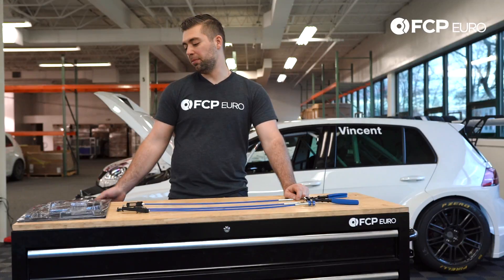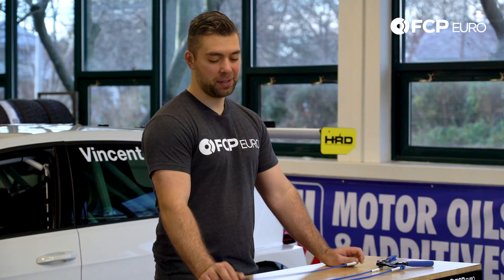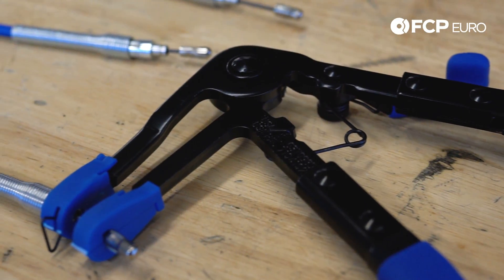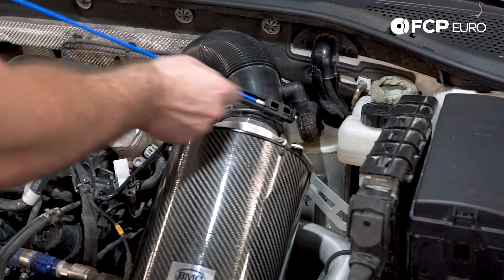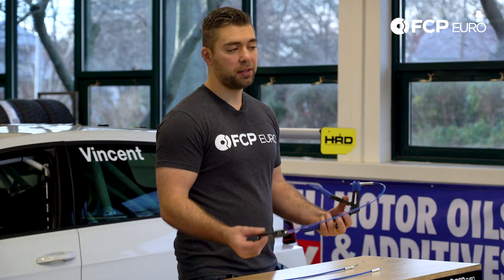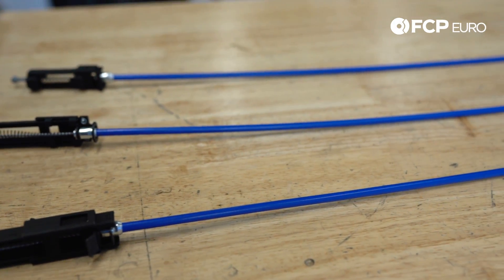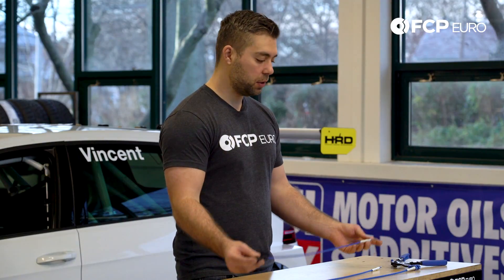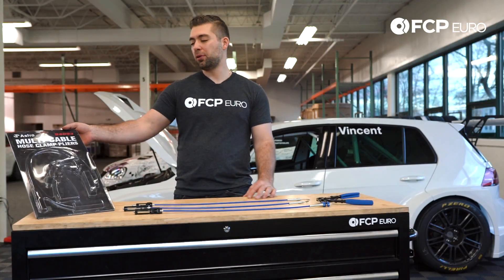Astro Pneumatic Multi-Cable Hose Clamp Pliers - Uses and Product Review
►How many times have you had to remove a hose clamp from a hard to reach location in your engine bay? Inside even the most cramped of engine bays, these Multi-Cable Hose Clamp Pliers from Astro Pneumatic reach places most pliers can't.

Let's be real. Hose clamps can be a complete pain. Depending on their location, orientation, and how long they've gone untouched, they can be difficult to reach, let alone remove. Often times, traditional pliers can't access these clamps, requiring you to take your car apart farther than what's actually necessary.

In the video, Volkswagen Catalog Manager Jay Van Gorden briefly walks you through why you need these Astro Pneumatic Multi-Cable Hose Clamp Pliers. The simple design has two different hose clamp attachments as well as one for crimping. To operate, all you do is merely clip the end onto the hose clamp and squeeze. The low-profile cable design means that you can squeeze it into the tightest of spots. These hose clamp pliers are an invaluable tool that you'll wish you purchased many projects ago.